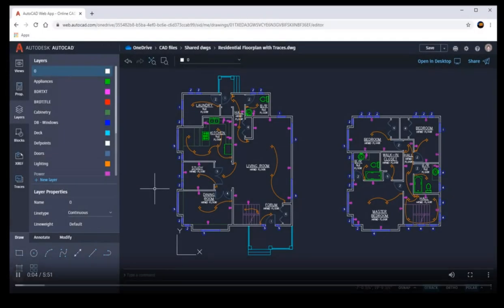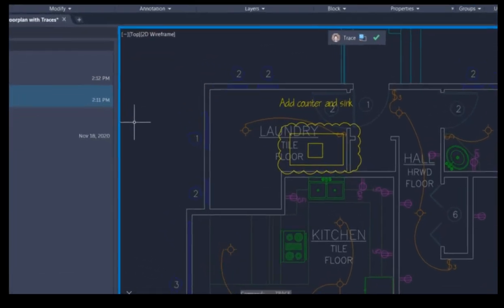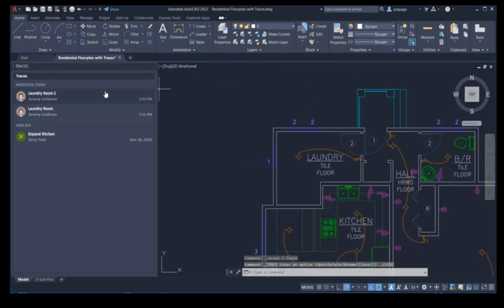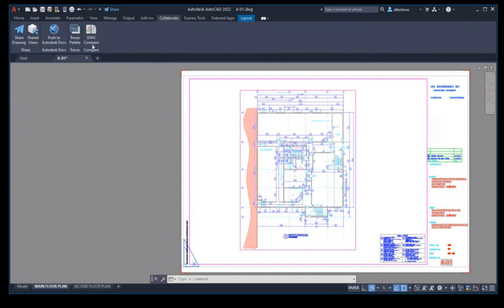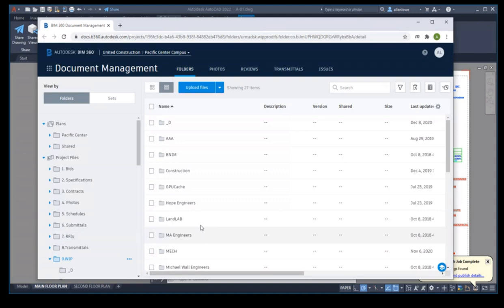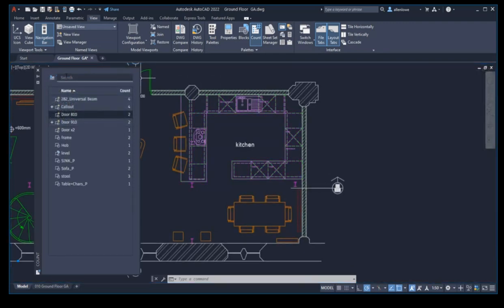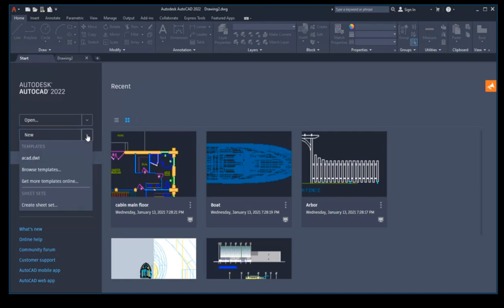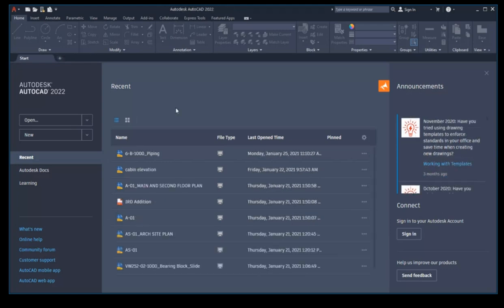AutoCAD 2022 New Features Overview